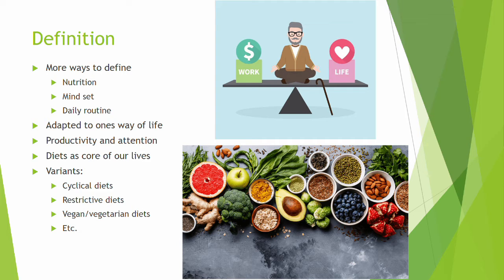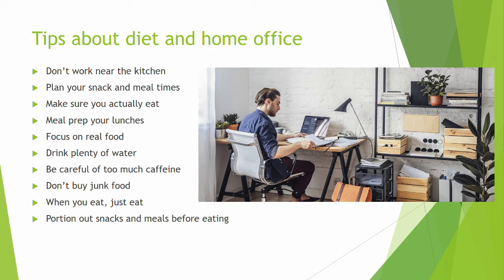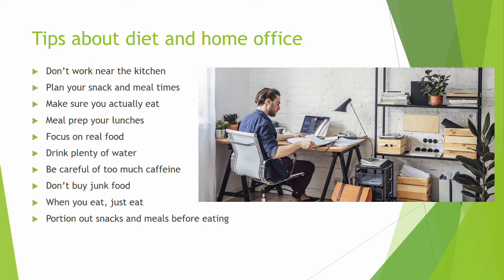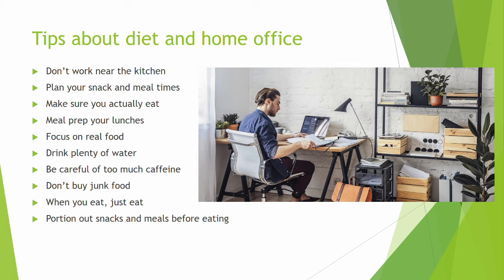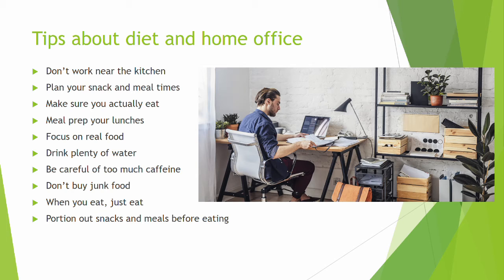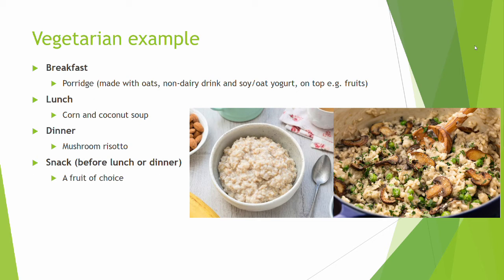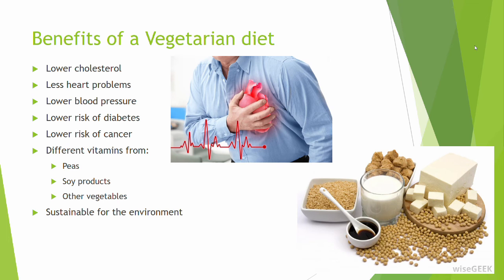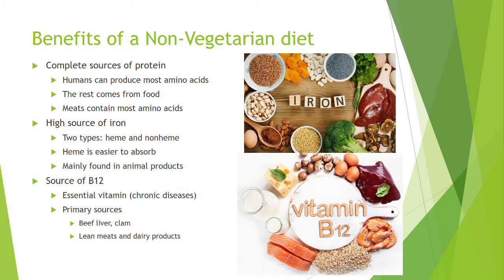Diet - Remote Working